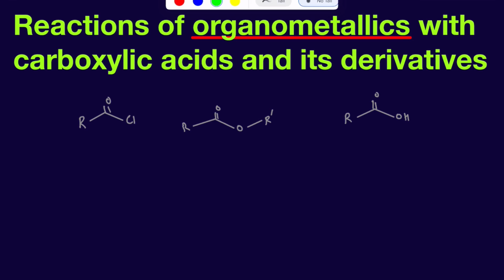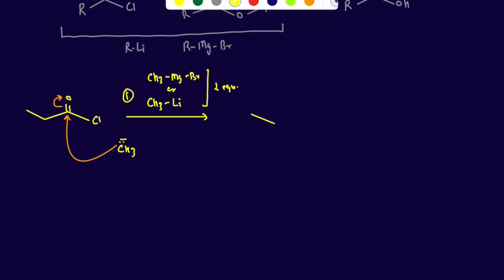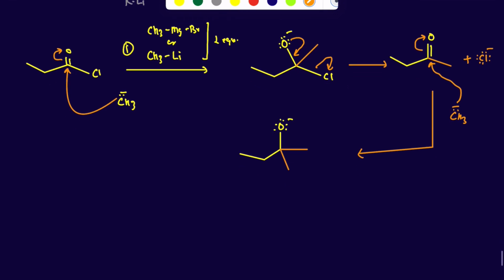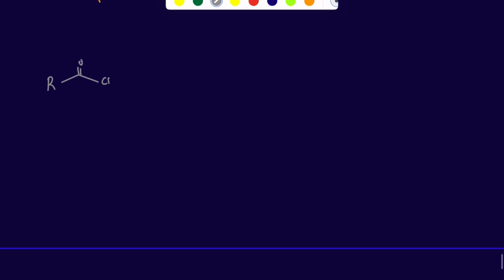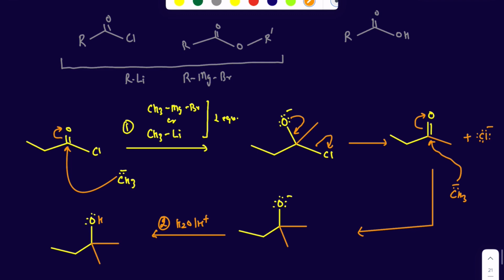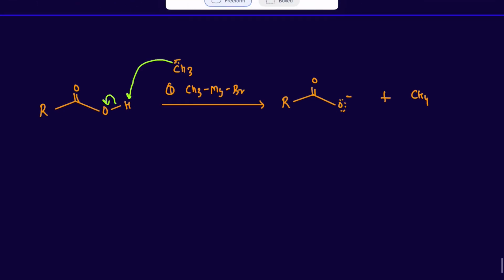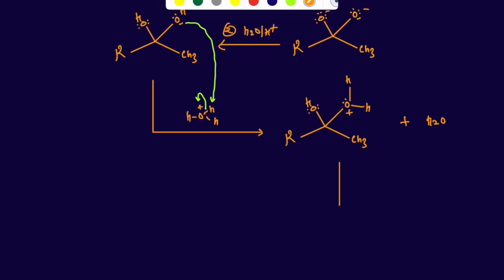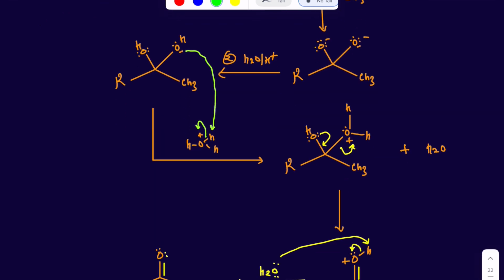Reactions of organometallics (Grig) with carboxylic acid derivatives (Acid, acid halides, and ester)